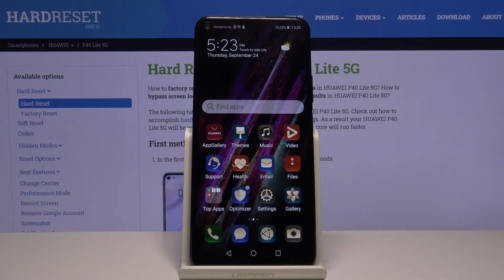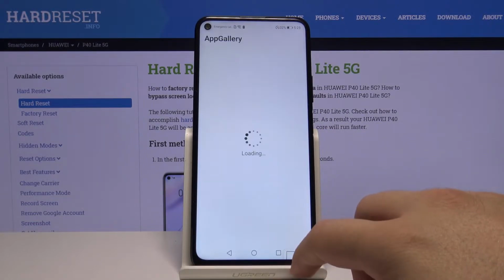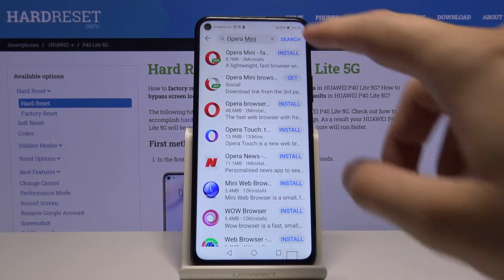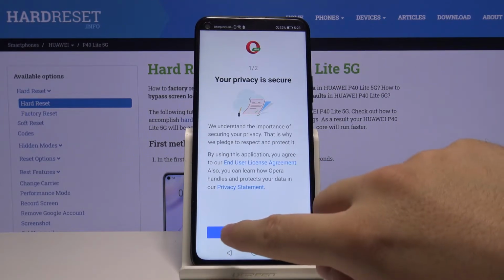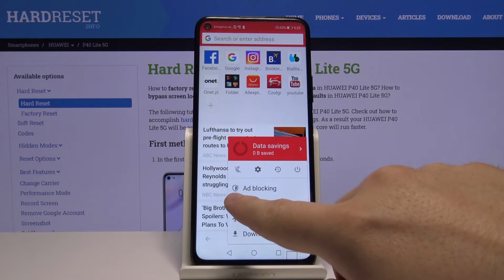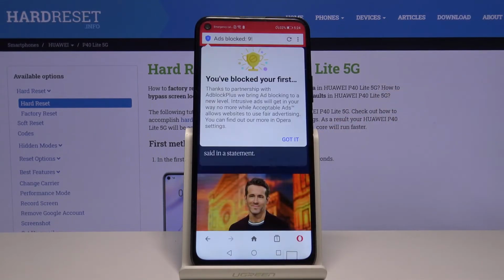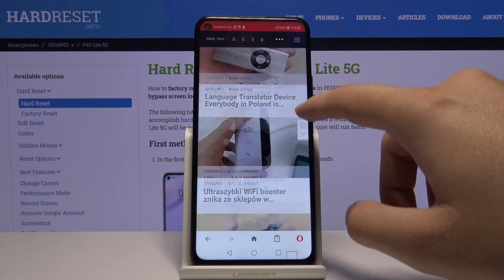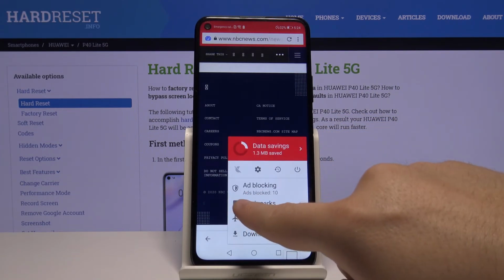How to Get Rid of Adverts in Huawei P40 Lite 5G - Block Ads / Install AdBlock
Learn more info about HUAWEI P40 Lite 5G:
If you are already annoyed with all adverts on your browser, check out the above video guide and activate adverts blockade in Huawei P40 Lite 5G successfully. Let’s watch the following instructions and within a couple of seconds learn how to use AdBlock in Huawei smartphone.

How to block Ads in HUAWEI P40 Lite 5G? How to block Adverts in HUAWEI P40 Lite 5G? How to use Ad Blockade in HUAWEI P40 Lite 5G? How to activate Ad Blockade in HUAWEI P40 Lite 5G? How to set up Ad Blockade in HUAWEI P40 Lite 5G? How to block Adverts in HUAWEI P40 Lite 5G?